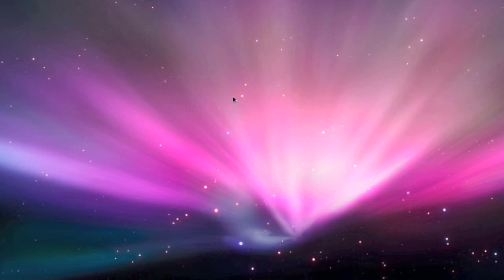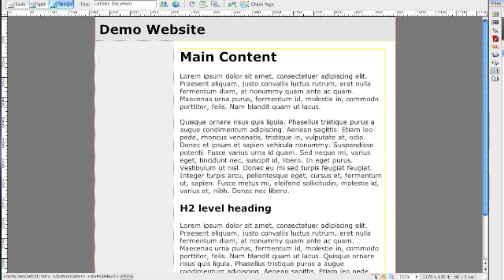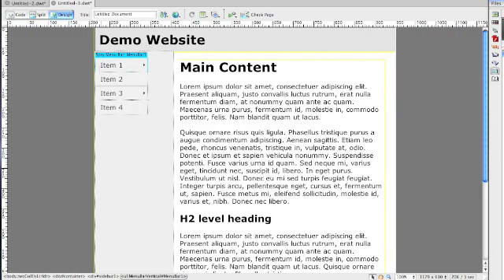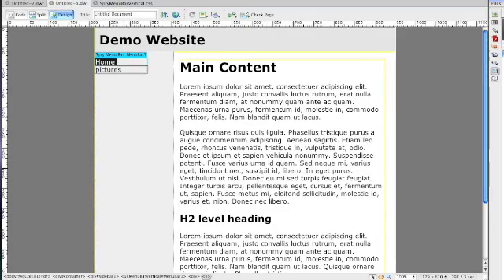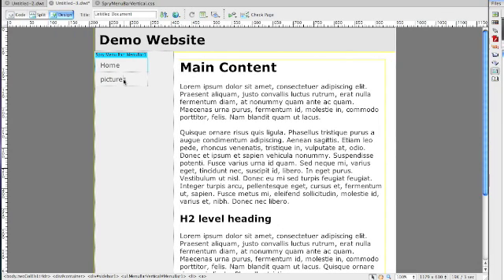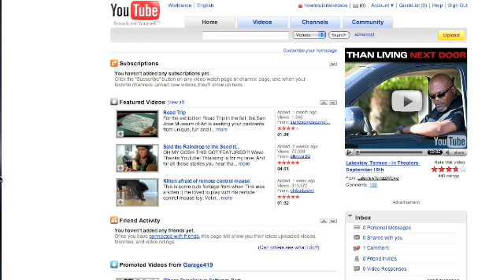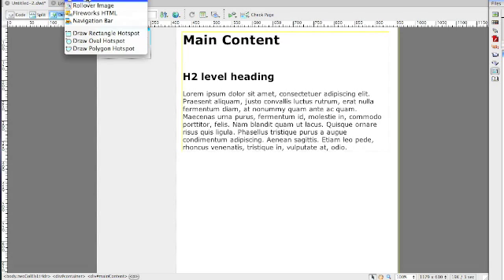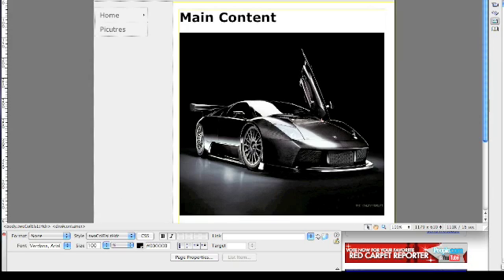How To Create A Basic Website In Adobe Dreamweaver CS3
By HowToTutorialVideos

This Tutorial is on how to create a Basic Website in Adobe Dreamweaver CS3